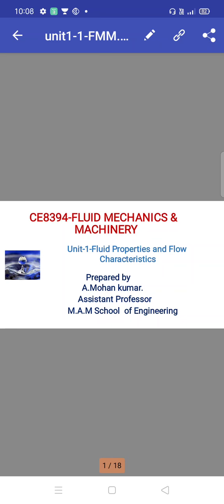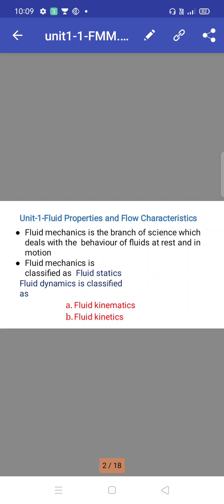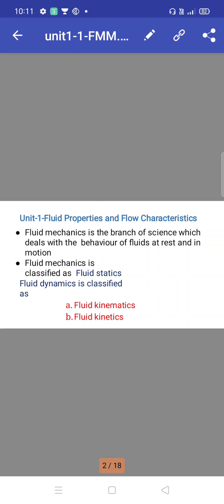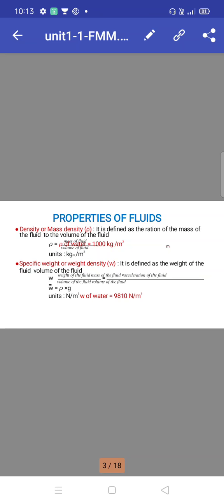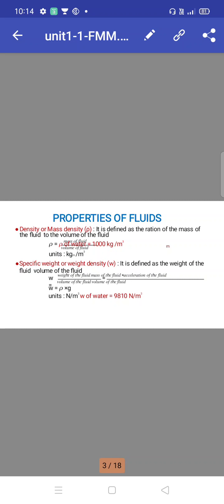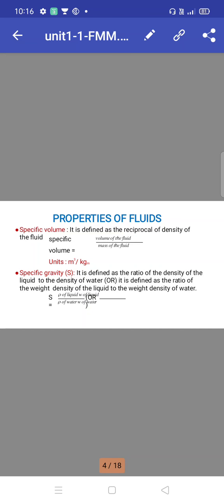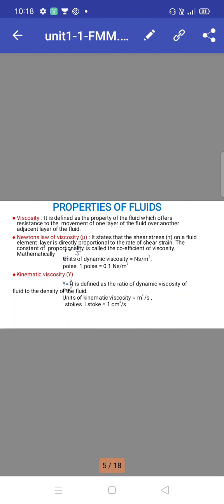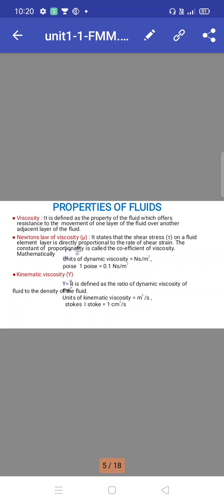Fluid mechanics & Machinery Unit1_1